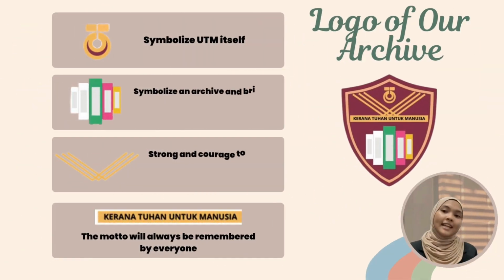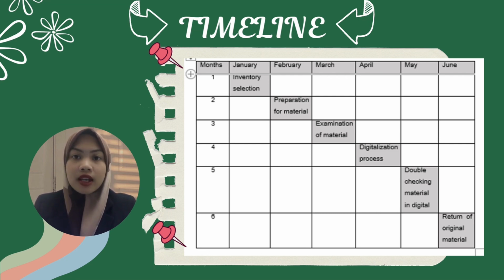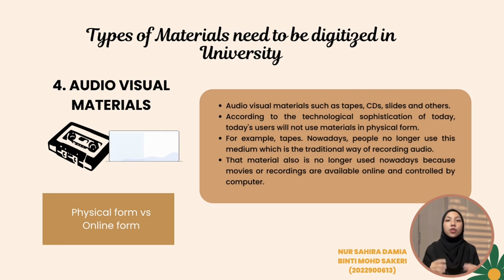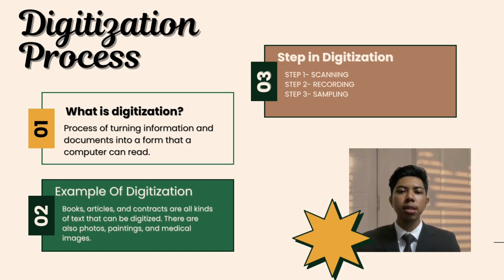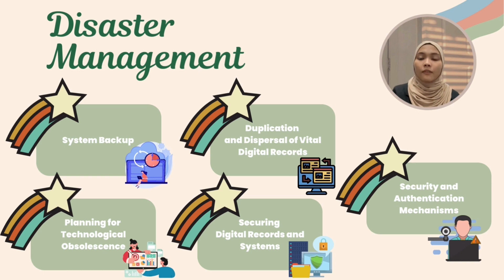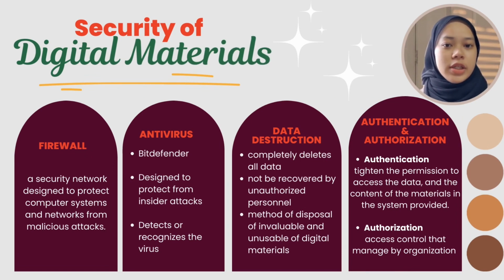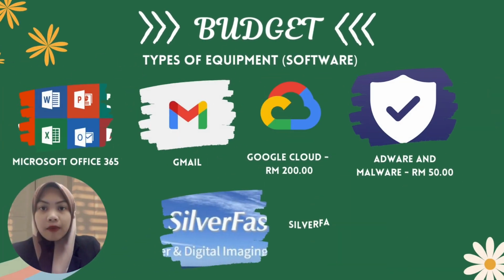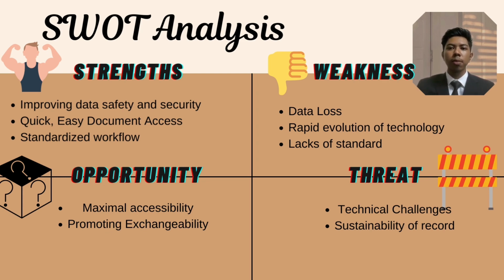IMR552 - Preservation Program Proposal Plan Of Digital Archive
UNIVERSITY TEKNOLOGI MALAYSIA ARCHIVE

1. Hazim Farhan Bin Ahmad (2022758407)
2. Nurul Nur Ain Binti Mohd Zamri (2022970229)
3. Nur Syahira Binti Mohamad(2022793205)
4. Nur Sahira Damia Binti Mohd Sakeri (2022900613)
5.Puspa Nur Hafizzah Binti Jawi (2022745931)